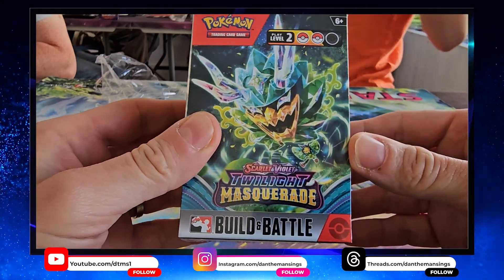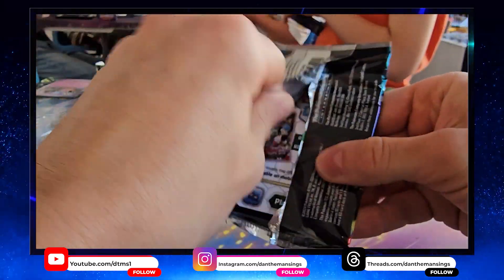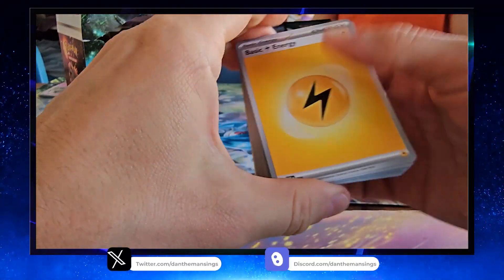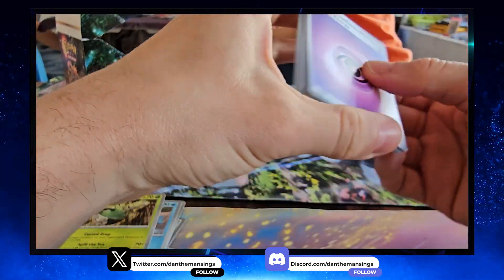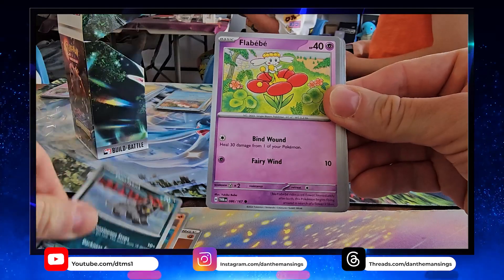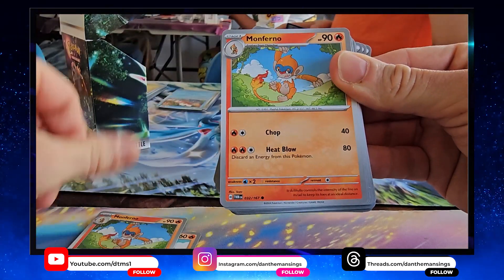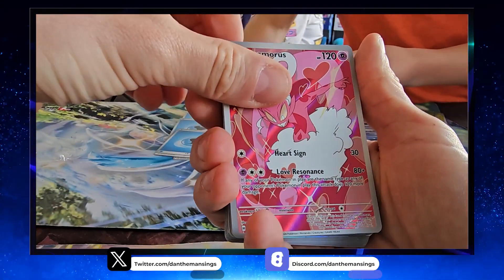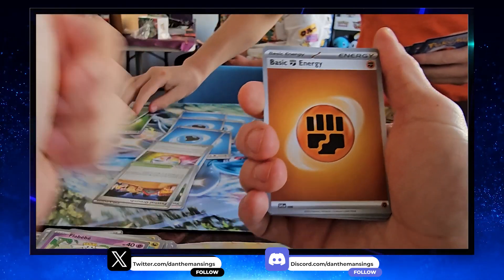WOW! Twilight Masquerade Pokémon TCG Prerelease Vlog: Unboxing & First Impressions!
Step into the enchanting world of the Twilight Masquerade Pokémon TCG prerelease with me! In this vlog, I'll take you on an exclusive journey through the exciting unboxing of this highly anticipated set. Watch as I reveal stunning new cards, share my first impressions, and capture the magic of the event. From rare pulls to strategy insights, this video is packed with everything a Pokémon TCG fan could wish for. Whether you're a seasoned player or new to the game, join me for an unforgettable night of cards, cosplay, and community.